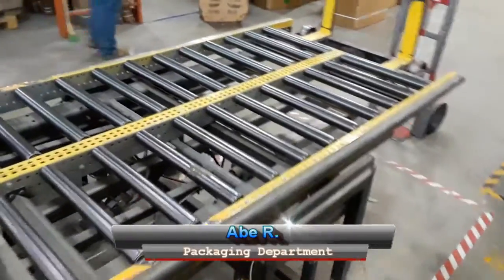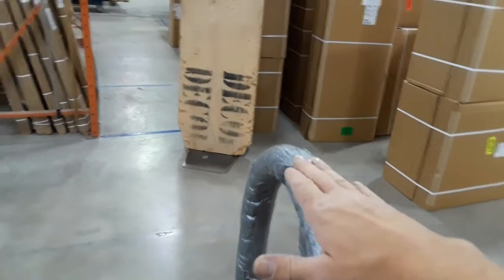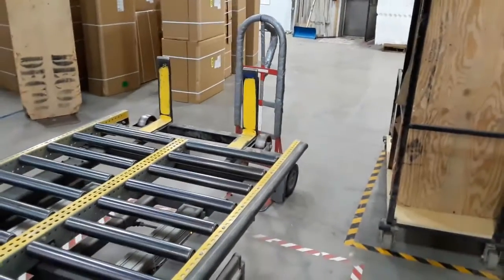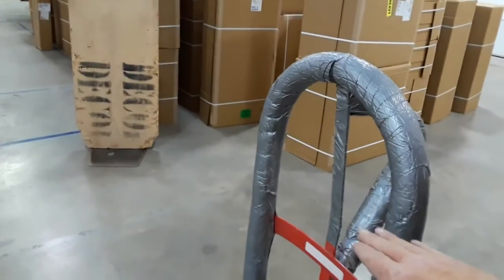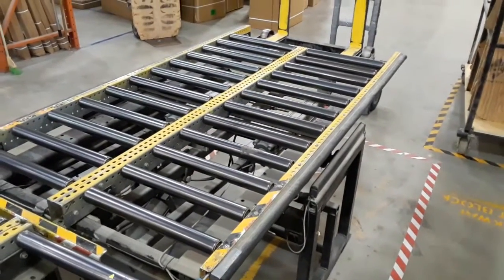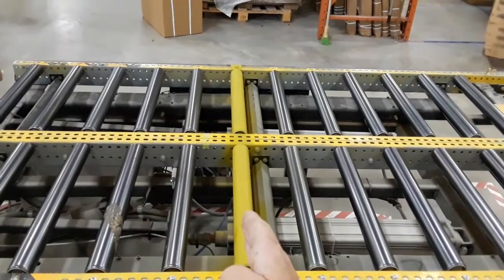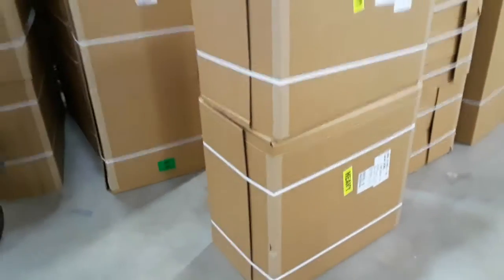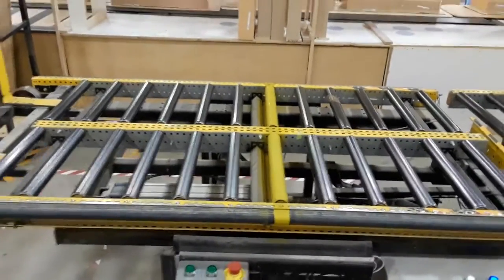Packaging limiting cabinet per dolly